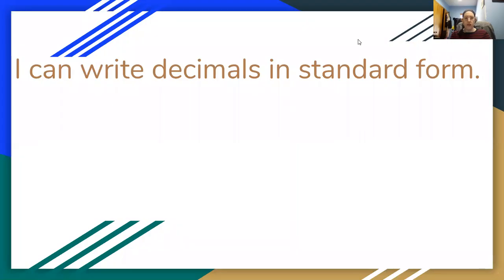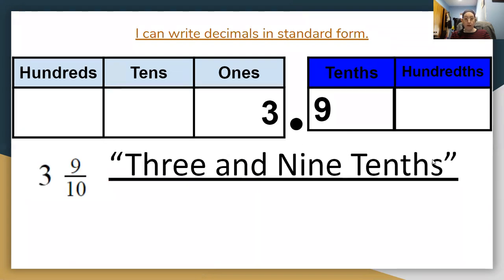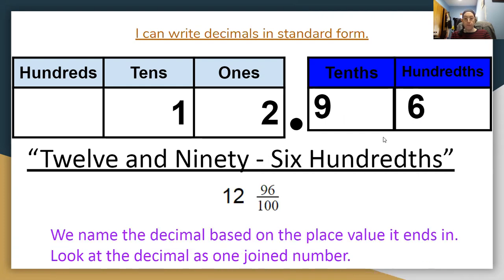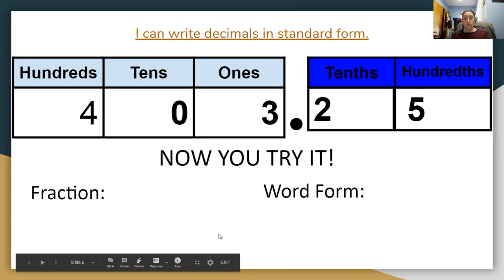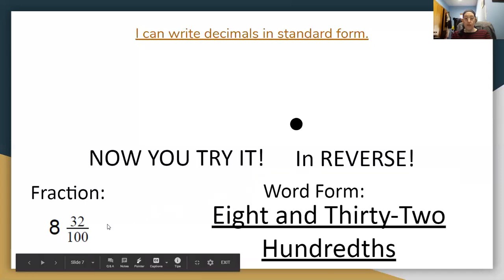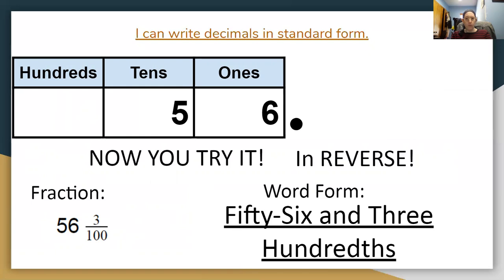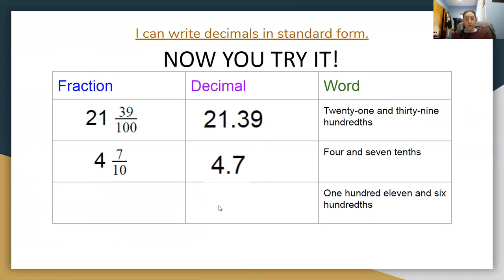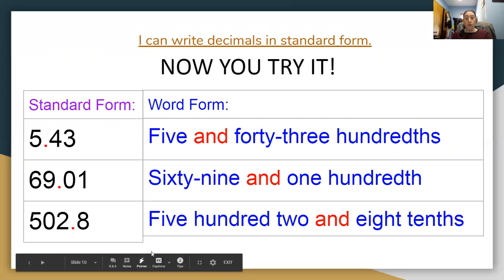Writing decimals in standard and word form